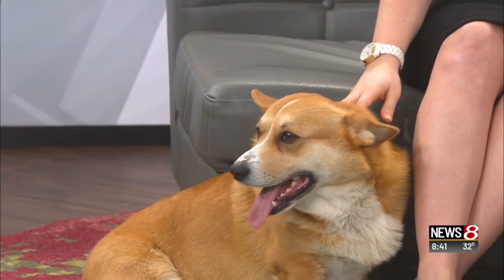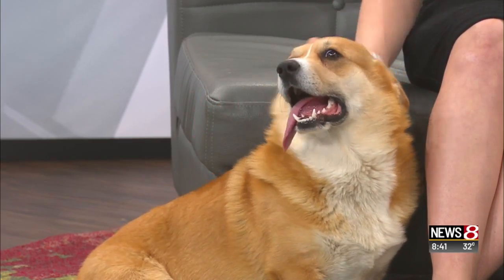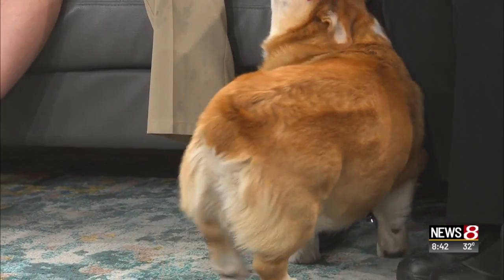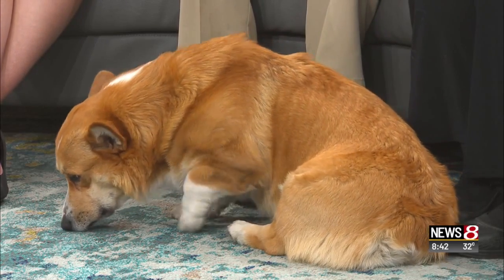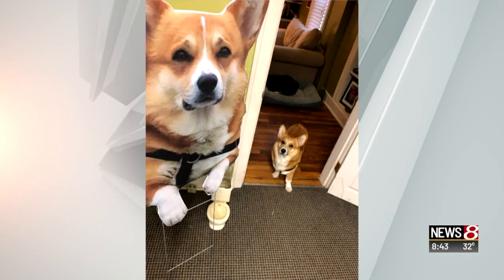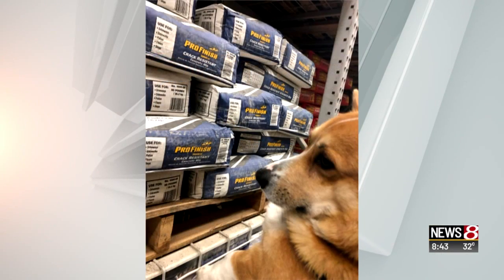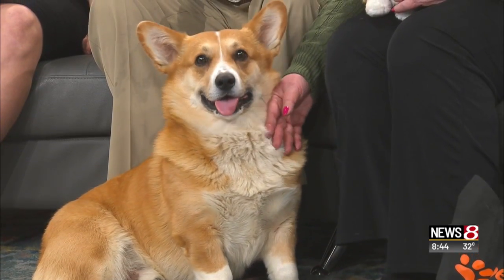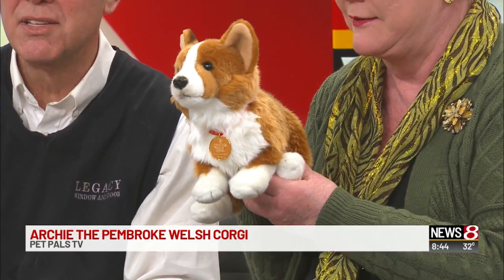Pet Pals TV: Archie the Pembroke Welsh Corgi